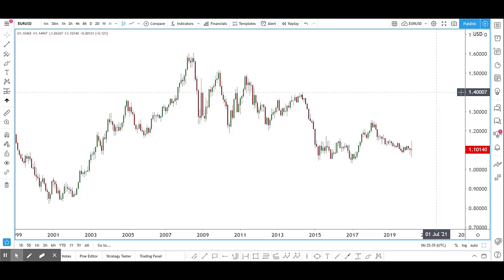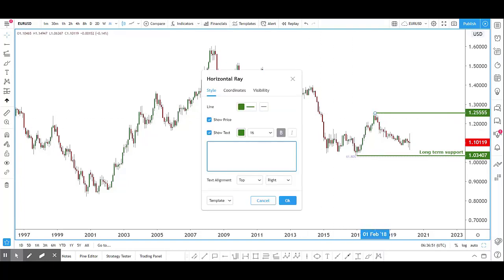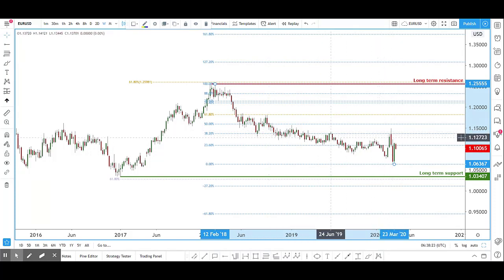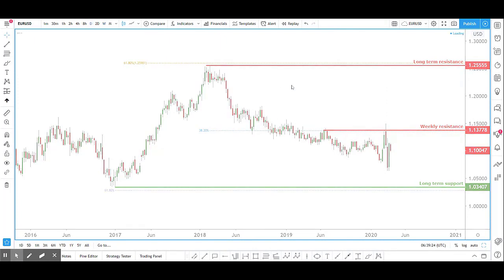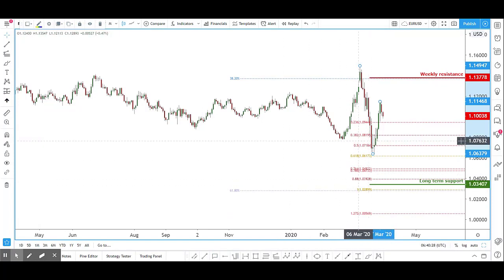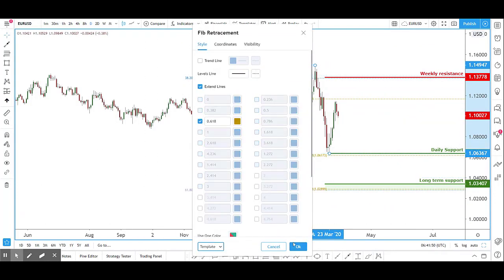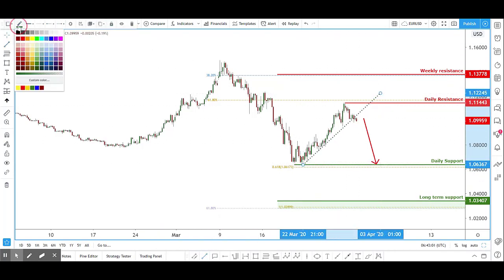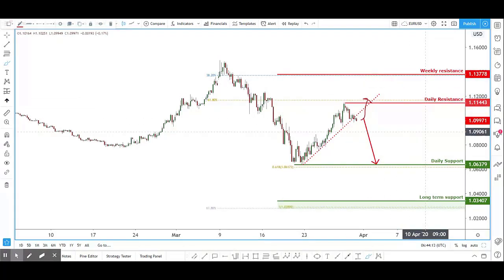Forex forecast 03/31/2020 on EUR/USD from Dean Leo